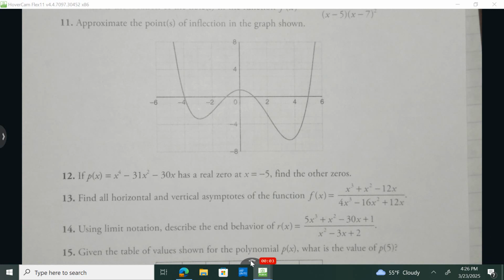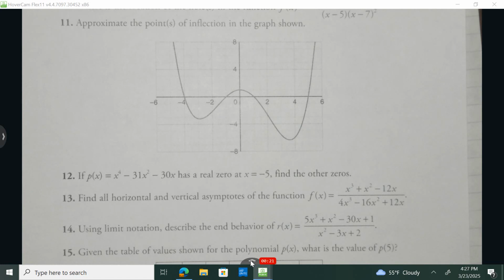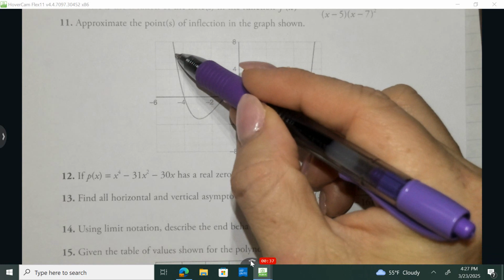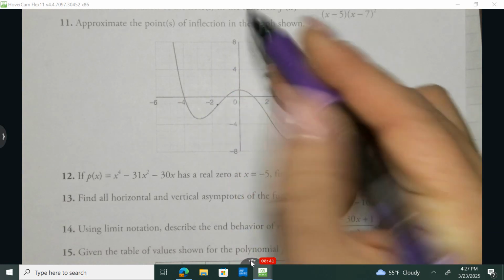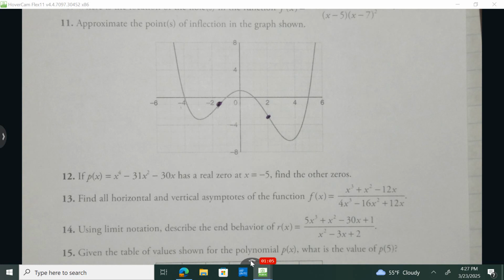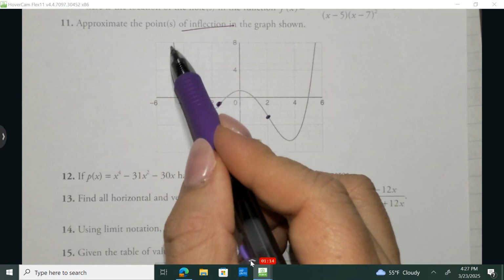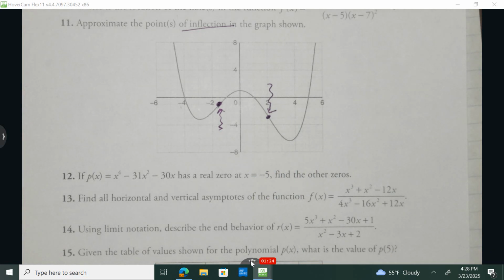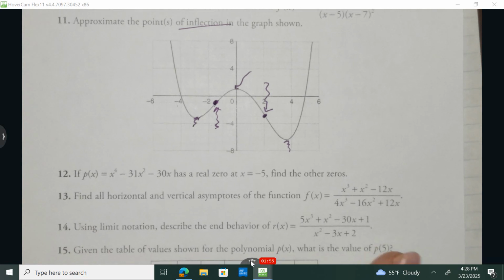Task 9 - Question 11